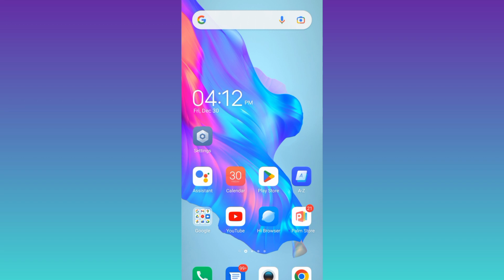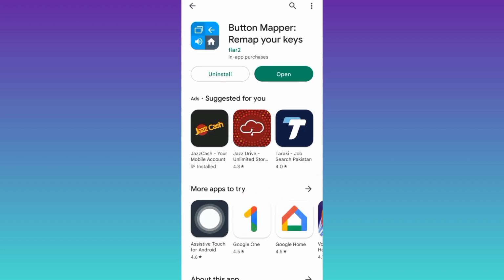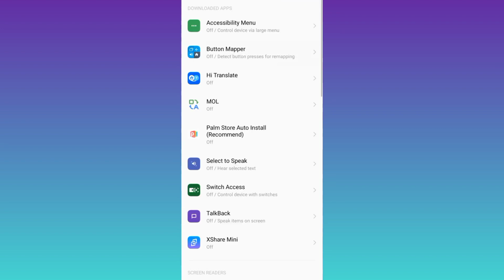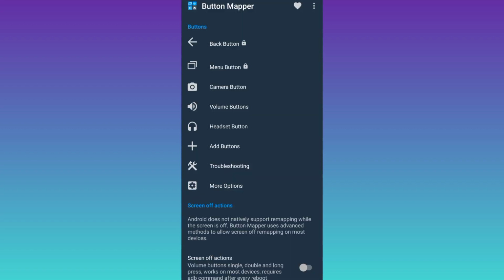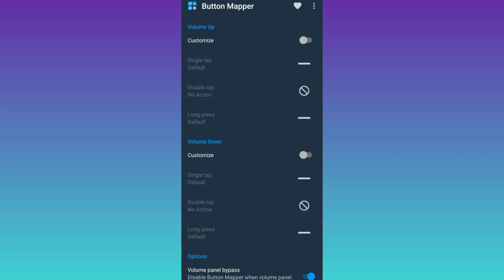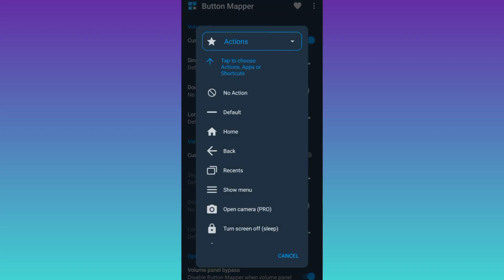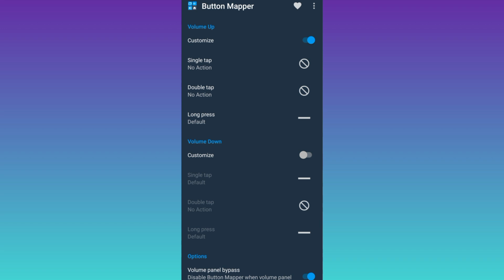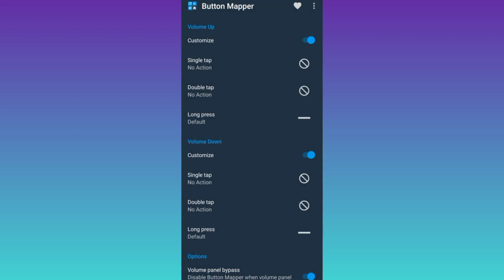How to disable volume buttons on Android?